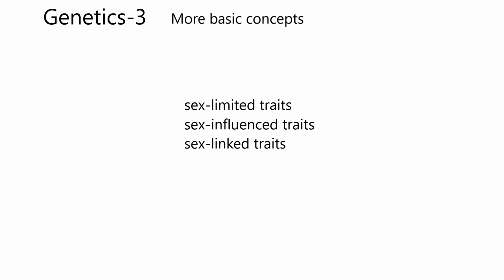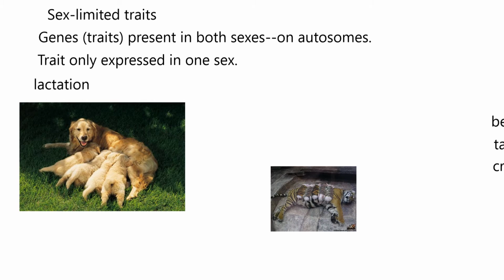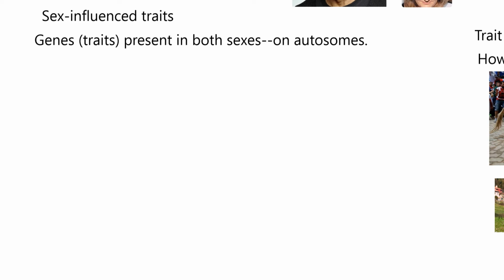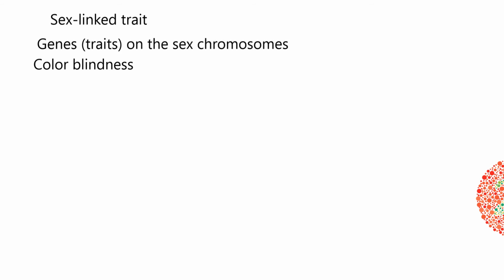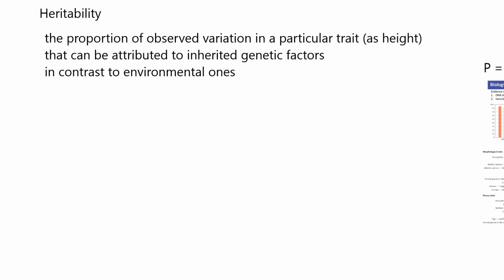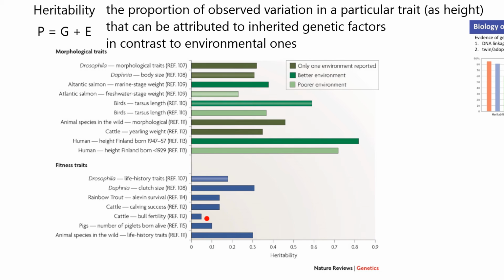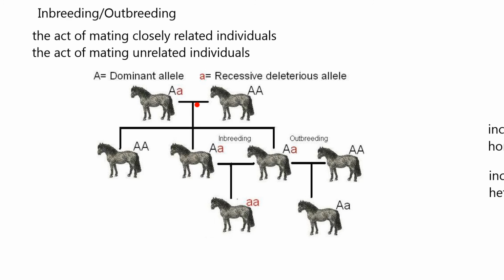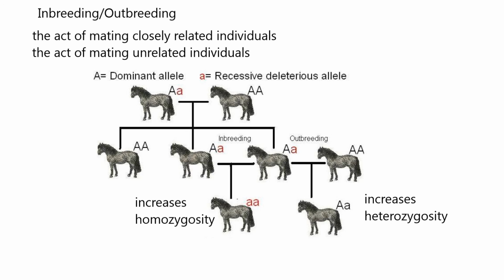Genetics3-More basic concepts (heritability, inbreeding, sex-limited traits, etc.)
Discussion of sex-limited traits, sex-influenced traits, sex-linked traits, heritability, and inbreeding/outbreeding.